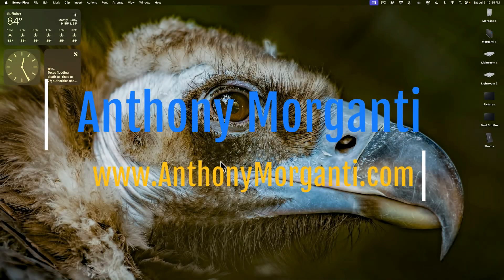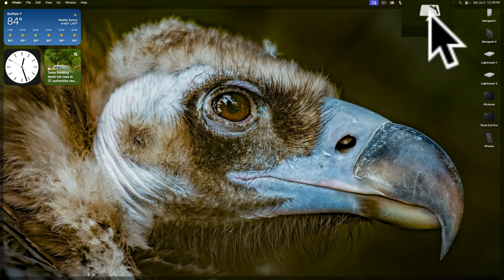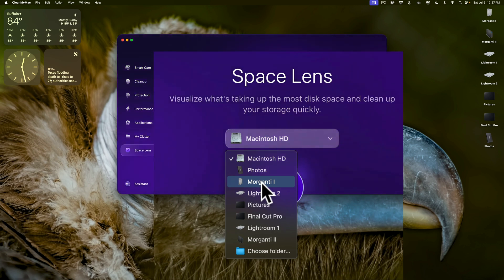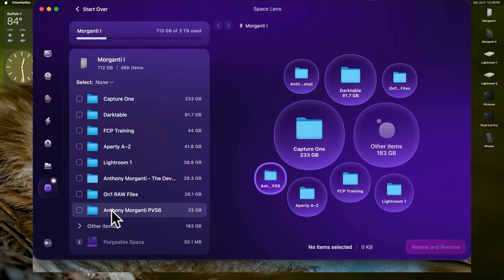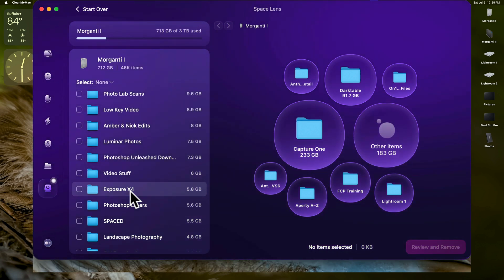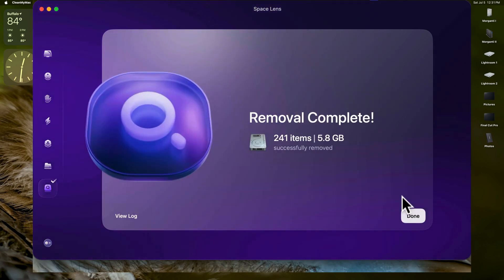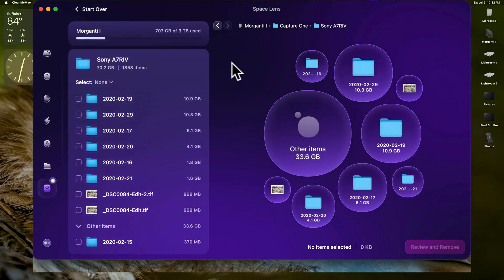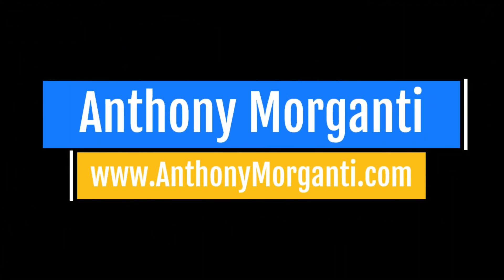Space Lens in CleanMyMac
In this tutorial, I demonstrate how to use Space Lens in CleanMyMac by MacPaw Software.